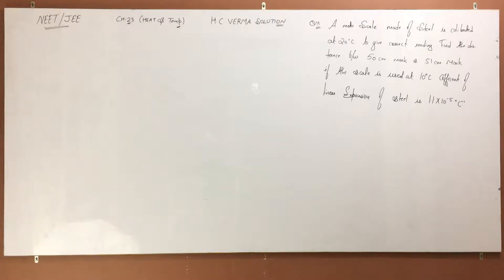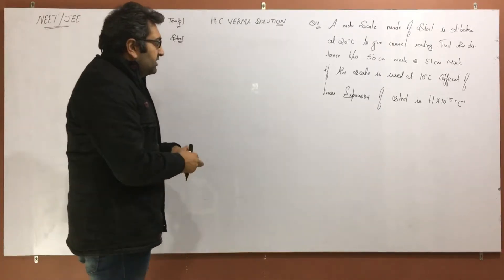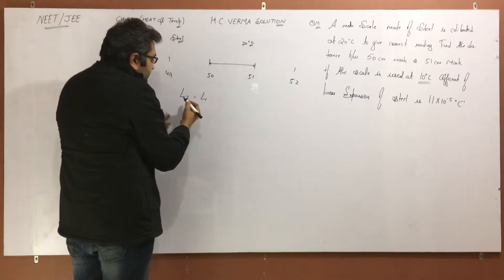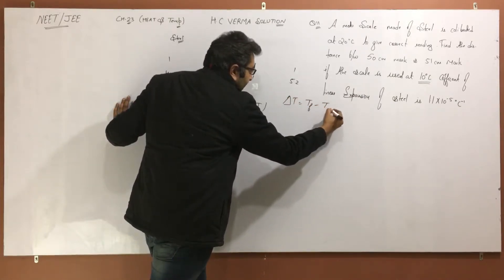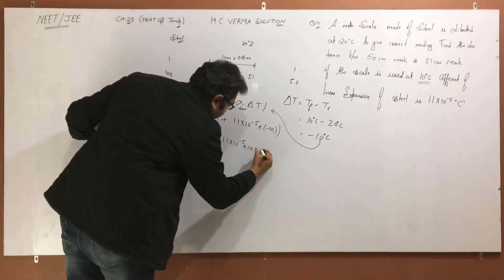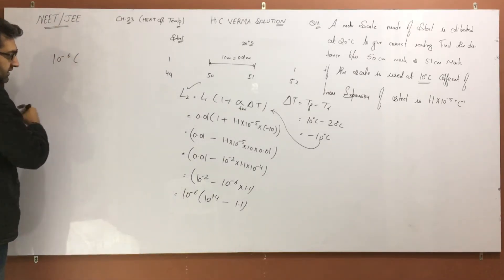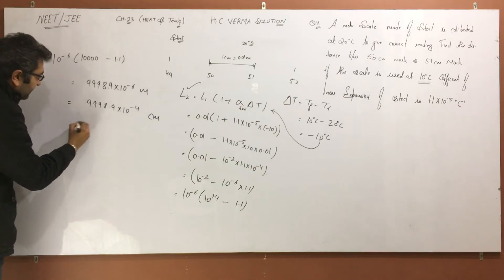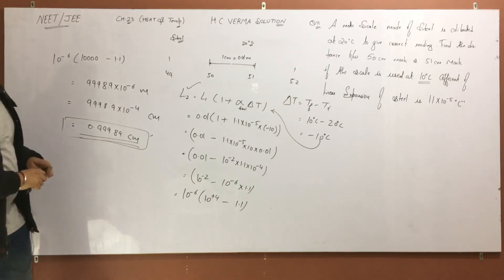H C Verma - SOLUTION - Chapter 23 - QUESTION 11 - ( Q 11) - HEAT AND TEMPRATURE ISHWER INSTITUTE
H C Verma - SOLUTION - Chapter 23 - QUESTION 10 - ( Q 10 ) - HEAT AND TEMPRATURE ISHWER INSTITUTE

H C Verma - SOLUTION - Chapter 23 - QUESTION 9 - ( Q 9 ) - HEAT AND TEMPRATURE ISHWER INSTITUTE

H C Verma - SOLUTION - Chapter 23 - QUESTION 8 - ( Q 8 ) - HEAT AND TEMPRATURE ISHWER INSTITUTE

H C Verma - SOLUTION - Chapter 23 - QUESTION 7 - ( Q 7 ) - HEAT AND TEMPRATURE ISHWER INSTITUTE

H C Verma - SOLUTION - Chapter 23 - QUESTION 5 - ( Q 5 ) - HEAT AND TEMPRATURE ISHWER INSTITUTE

H C Verma - SOLUTION - Chapter 23 - QUESTION 4 - ( Q 4 ) - HEAT AND TEMPRATURE ISHWER INSTITUTE

H C Verma - SOLUTION - Chapter 23 - QUESTION 3 - ( Q 3 ) - HEAT AND TEMPRATURE ISHWER INSTITUTE

H C Verma - SOLUTION - Chapter 23 - QUESTION 2 - ( Q 2 ) - HEAT AND TEMPRATURE ISHWER INSTITUTE

H C Verma - SOLUTION - Chapter 23 - QUESTION 1 - ( Q 1 ) - HEAT AND TEMPRATURE | ISHWER INSTITUTE